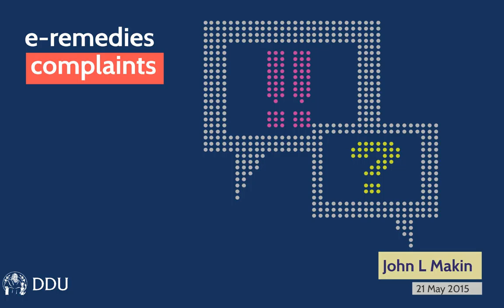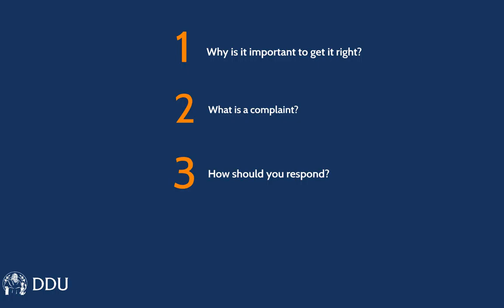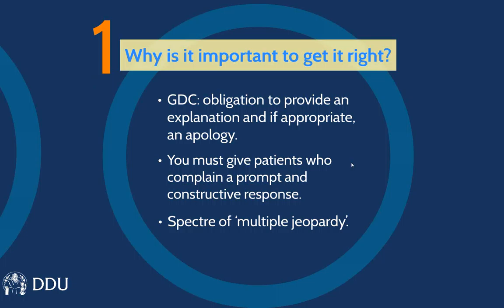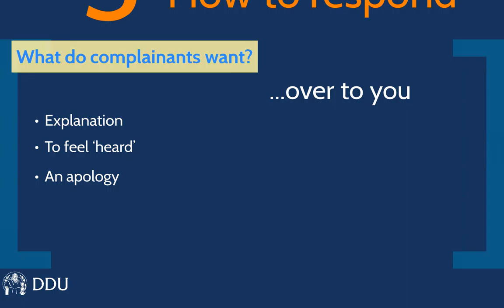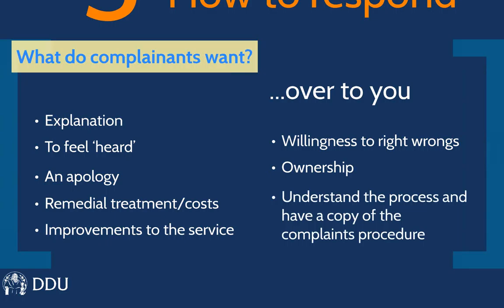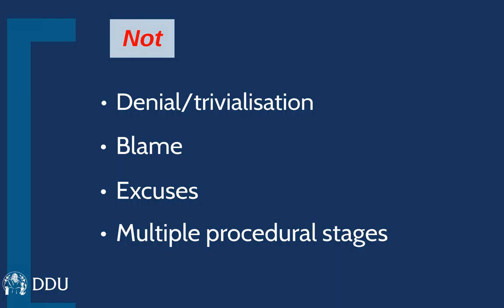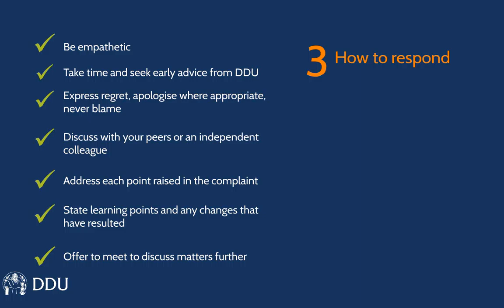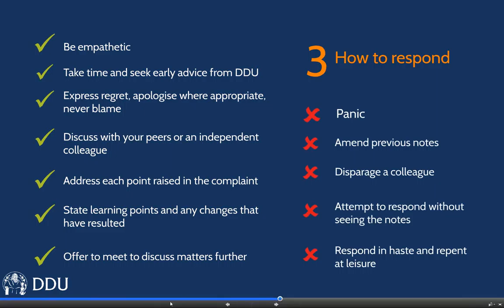DDU webinar: e-remedies - dental complaints (Scotland)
John Makin presents our first webinar for dentists in Scotland dealing with patient complaints.